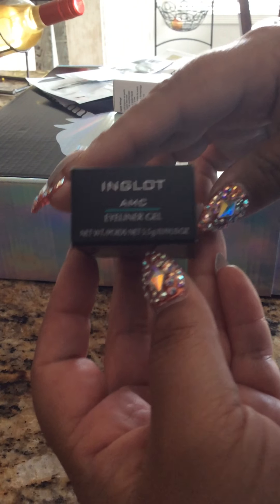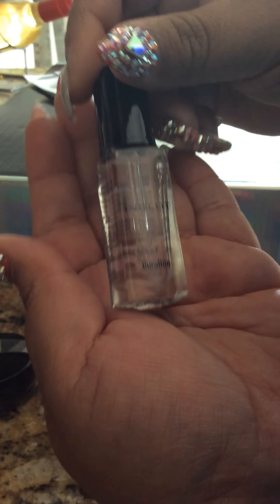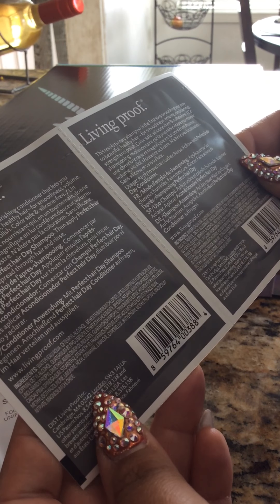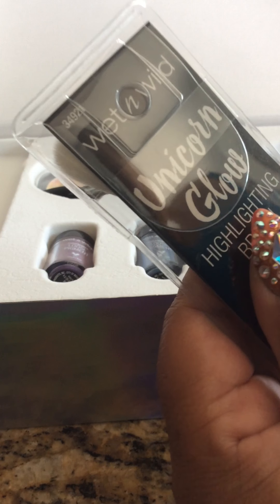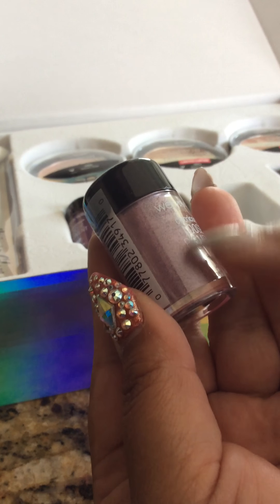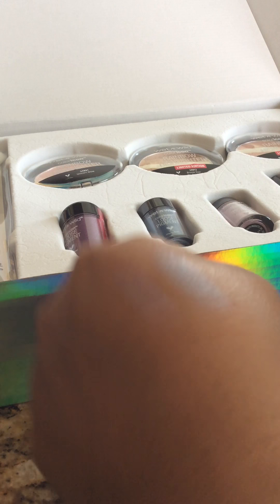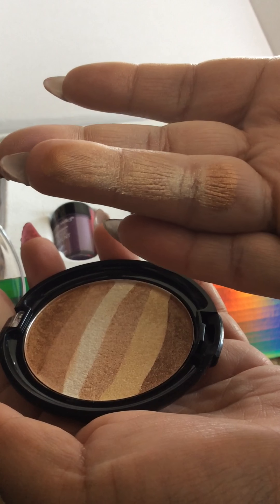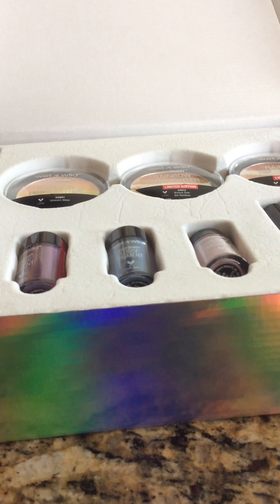Unicorn Glow Box!! 😱😍🦄✨